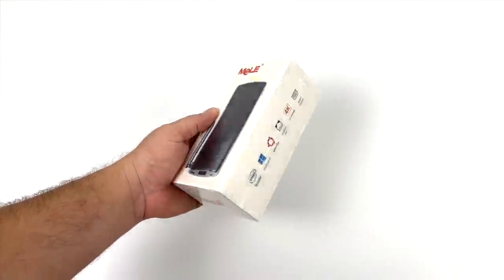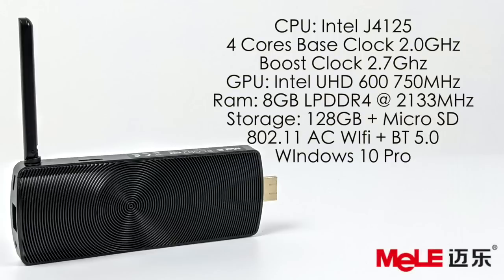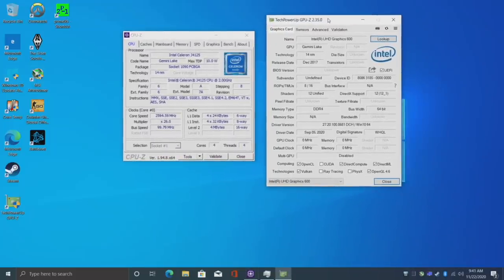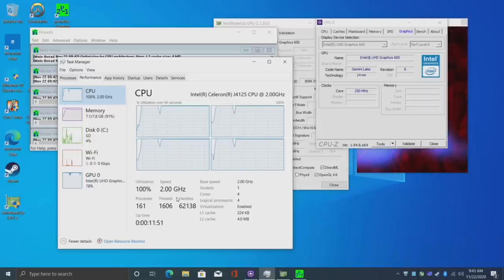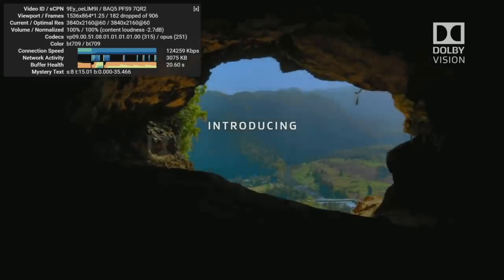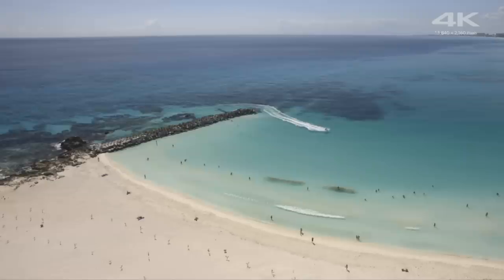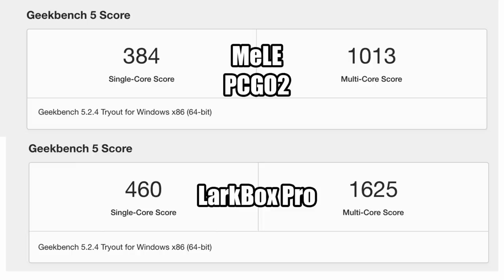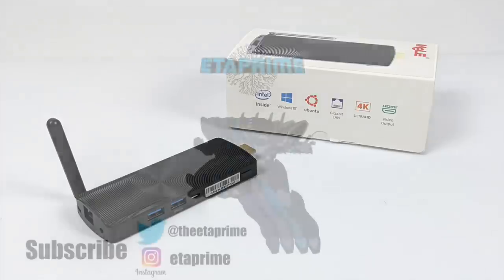MeLE PCGO 2 It’s A Fanless Mini PC Stick With 8GB Of Ram!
In this video, we test out the all new MeLE PCGO2, A Fanless Mini PC Stick with 8GB of Ram and powered by the Intel Celeron J4125 CPU!
Capable of 4K resolutions and it runs Windows 10, Linux, and even Android On paper this looks like a nice little totally silent Mini Stick PC but how does it really perform? IS it any better than the Chuwi LarkBox or the Lark Box Pro?
test out some 4k video playback from YouTube and PLEX and finally wrap it up with some PC gaming with games like Sky rim, Overwatch, and even CS-GO.
SO is it worth buying? Let's find out

Lark Box Pro

MELE PCGO2 Stick Specs:
CPU: Intel J4125
4 Cores Base Clock 2.0GHz
Boost Clock 2.7Ghz
GPU: Intel UHD 600 750MHz
Ram: 8GB LPDDR4 @ 2133MHz
Storage: 128GB + Micro SD
802.11 AC Wifi + BT 5.0

ETAPRIME
12520 Capital Blvd 401 Number 108